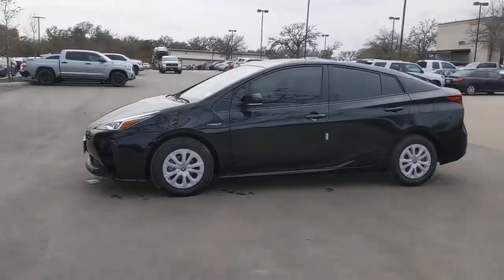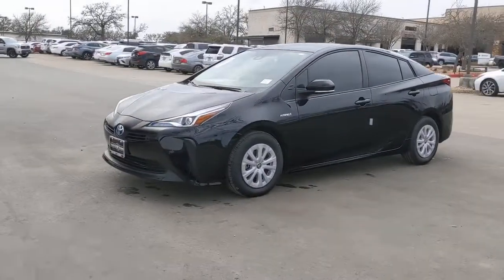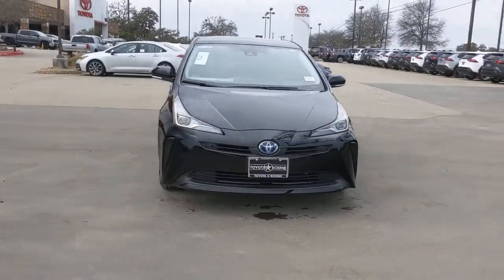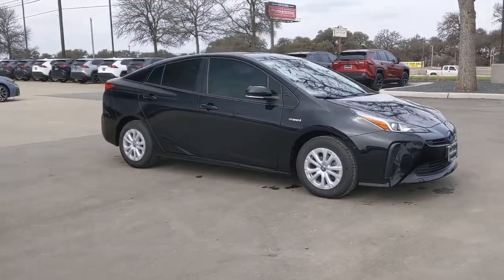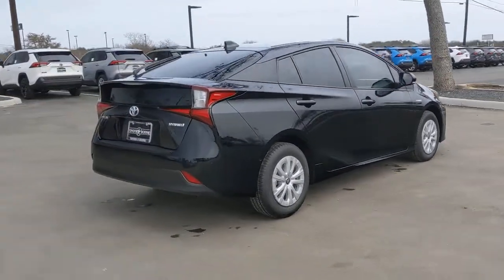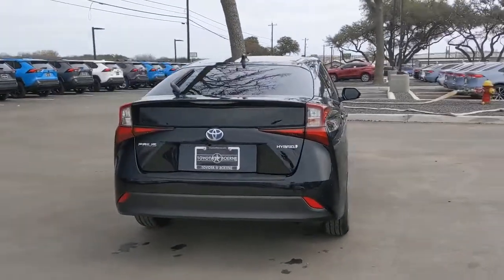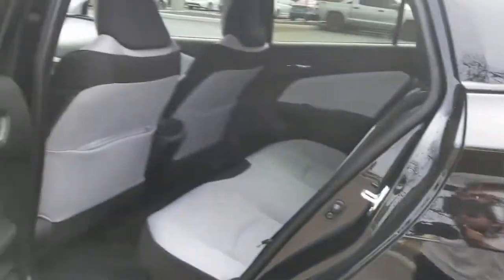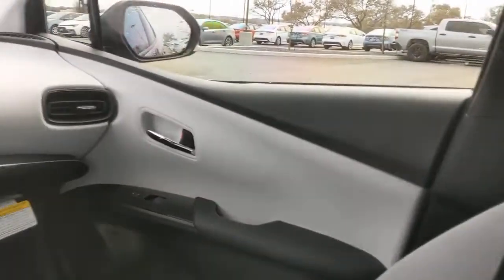2021 Toyota Prius San Antonio, Austin, Boerne, New Braunfels, Kerrville, TX 1211671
Midnight Black Metallic New 2021 Toyota Prius available in Boerne, Texas at Toyota of Boerne. Servicing the San Antonio, Austin, New Braunfels, Kerrville, TX area.

31205 Interstate 10 Frontage Rd

Black 2021 Toyota Prius Limited FWD Continuously Variable (ECVT) 1.8L 4-Cylinder DOHC 16V VVT-ibrbrDisclaimer: New vehicle pricing includes all offers and incentives. Tax, Title, Tags and Dealer doc fee $150.00 not included in vehicle prices shown and must be paid by the purchaser. While great effort is made to ensure the accuracy of the information on this site, errors do occur so please verify information with a customer service rep. Offers expire January 4,2021. Manufacturers Rebate subject to residency restrictions. Any customer not meeting the residency restrictions will receive a dealer discount in the same amount of the manufacturers rebate. Recent Arrival! 54/50 City/Highway MPG Price includes: $1500 - TMS Customer Cash - Gulf. Exp. 03/31/2021
Wheels: 17 5-Spoke Alloy w/Titanium Inserts,Heated Front Bucket Seats,SofTex Seat Trim,Radio: Premium Audio w/Integrated Navigation,Adaptive Front Lighting System,Color Head-Up Display (HUD),AM/FM radio: SiriusXM,Exterior Parking Camera Rear,Auto High-beam Headlights,Emergency communication system: Safety Connect with 3-year trial,4-Wheel Disc Brakes,Air Conditioning,Electronic Stability Control,Front Bucket Seats,Front Center Armrest,Navigation System,ABS brakes,Alloy wheels,Automatic temperature control,Brake assist,Bumpers: body-color,Delay-off headlights,Driver door bin,Driver vanity mirror,Dual front impact airbags,Dual front side impact airbags,Four wheel independent suspension,Front anti-roll bar,Front reading lights,Fully automatic headlights,Garage door transmitter: HomeLink,Heated door mirrors,Heated front seats,Heated steering wheel,Illuminated entry,Knee airbag,Low tire pressure warning,Occupant sensing airbag,Outside temperature display,Overhead airbag,Overhead console,Panic alarm,Passenger door bin,Passenger vanity mirror,Power door mirrors,Power driver seat,Power steering,Power windows,Rain sensing wipers,Rear anti-roll bar,Rear seat center armrest,Rear side impact airbag,Rear window defroster,Rear window wiper,Remote keyless entry,Speed control,Split folding rear seat,Steering wheel mounted audio controls,Telescoping steering wheel,Tilt steering wheel,Traction control,Trip computer,Variably intermittent wipers,Front beverage holders,Auto-dimming Rear-View mirror,10 Speakers,Heads-Up Display